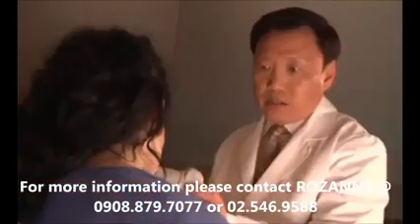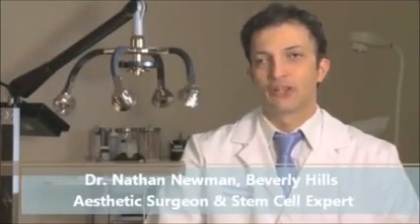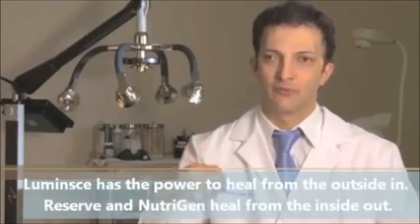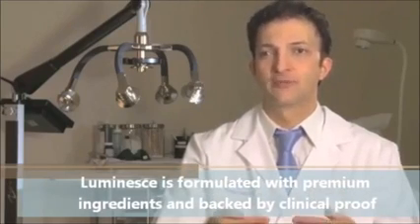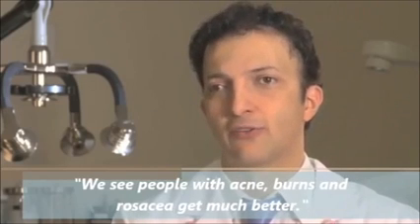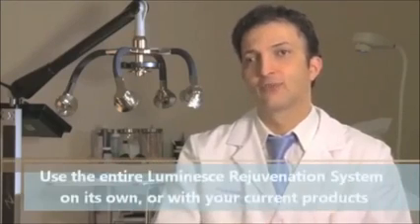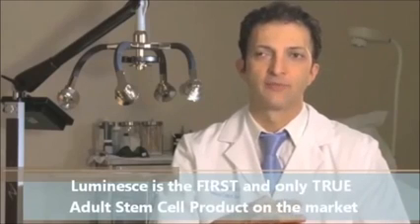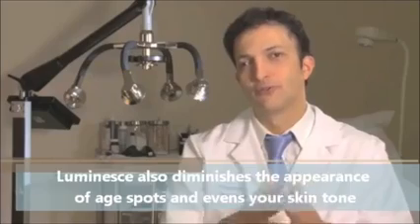Dr. Nathan tells how jeunesse products actually works